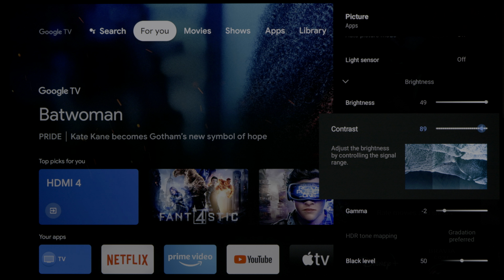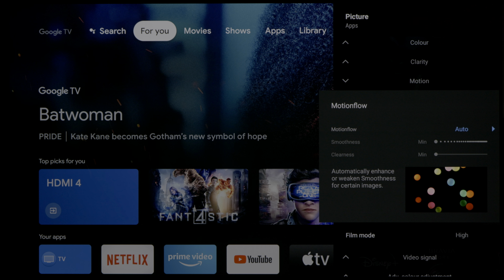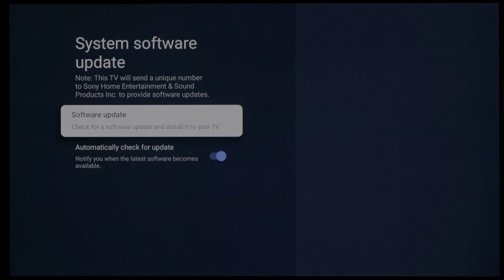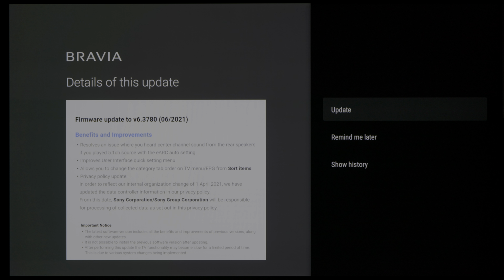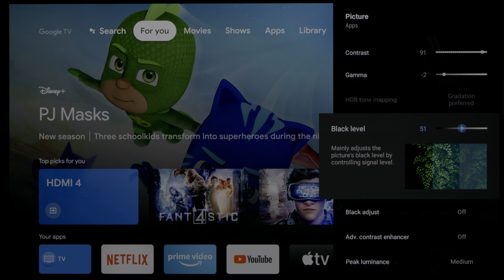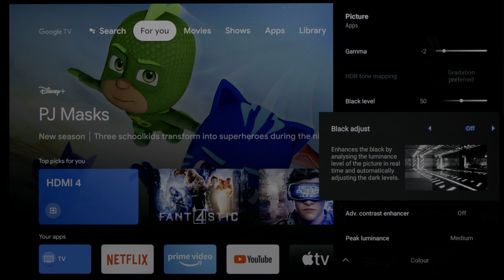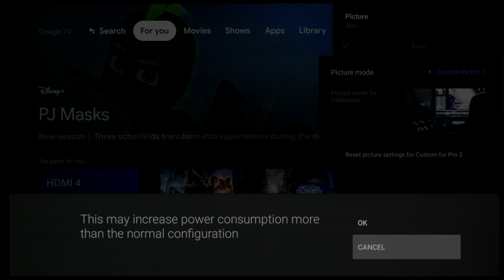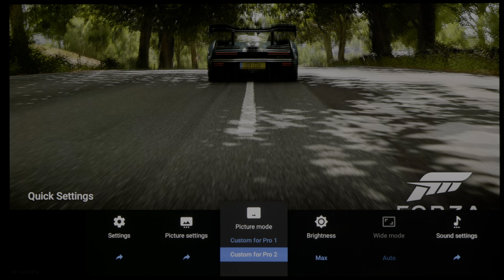Sony A90J & A80J Firmware Update Improves Picture Settings UX for UK & EU Owners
Sony has rolled out firmware update v6.3780 for UK & European models of the company's 2021 televisions including the flagship A90J & step-down A80J OLED TVs, which reduces the frequency at which the power consumption warning message pops up when changing picture settings, as well as fixed some eARC issues.